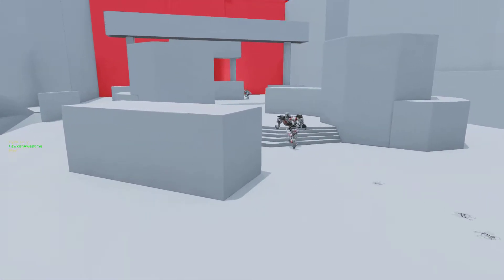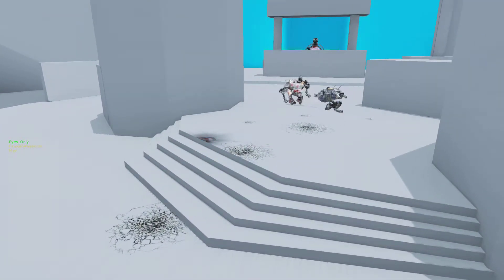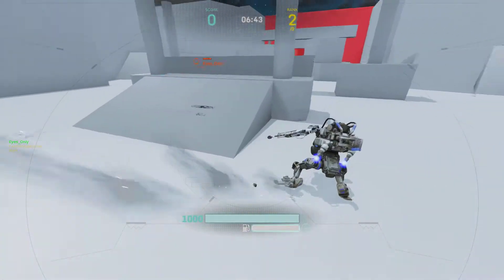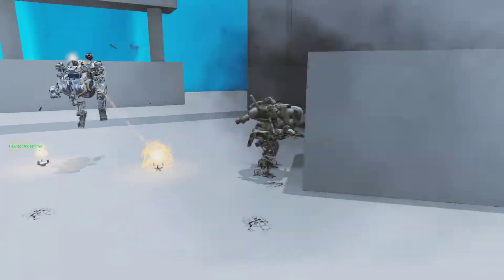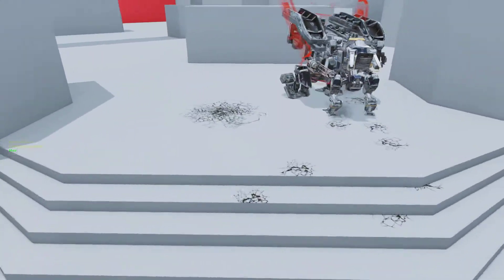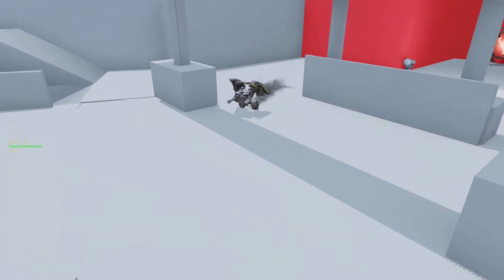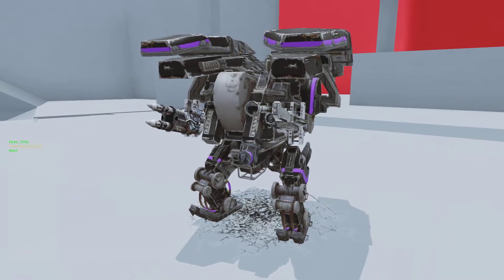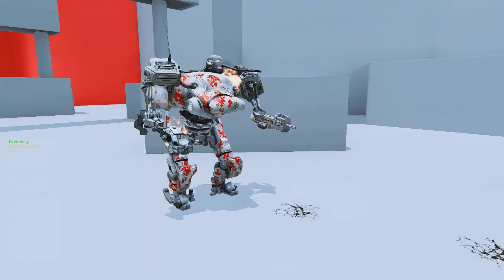Alpha Chassis On Display In Game: Talken Hawken 04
Exclusive look at some Alpha chassis spotted in the wild. Watch as Eyes_Only gives Merl and I an exclusive look at some of the early Alpha Builds in the game.

We would also like to express to you that Hawken is Alive and Well and want you to get excited about the game and continue playing the game.

About The Game: Hawken is a multiplayer first person shooter for PC that places you inside a mechanized war machine on the battlefield of a dystopian world called Illal. With strategic, fast-paced gameplay, HAWKEN features incredible alien landscapes, customizable and upgradable mechs, and dynamic experiences..